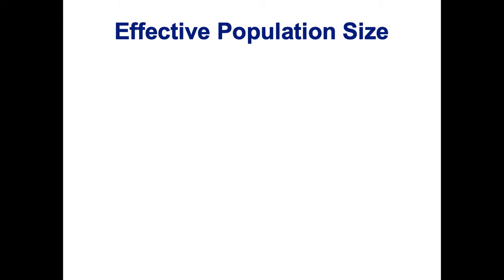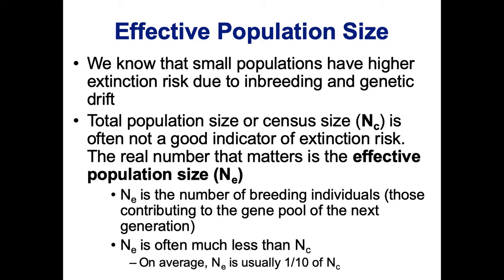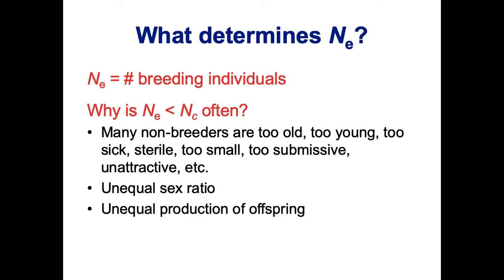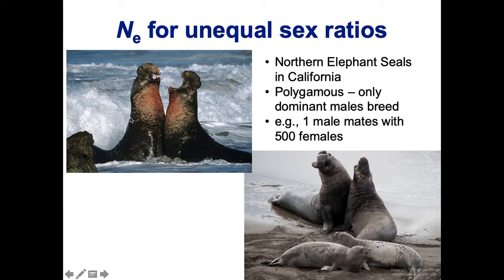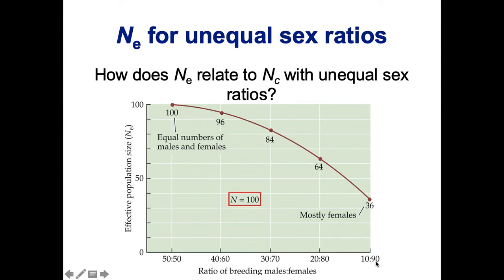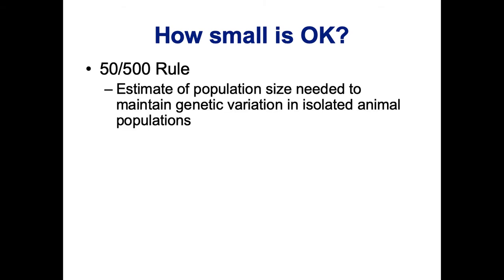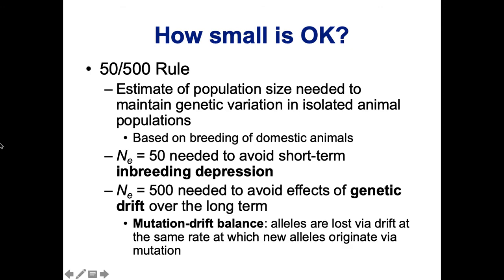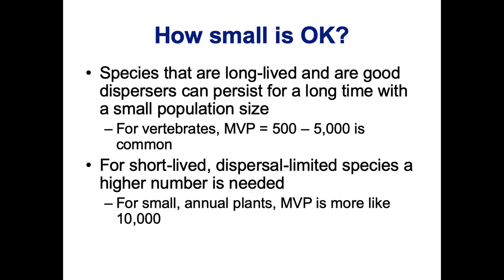Effective Population Size